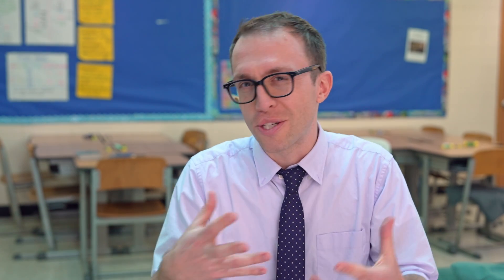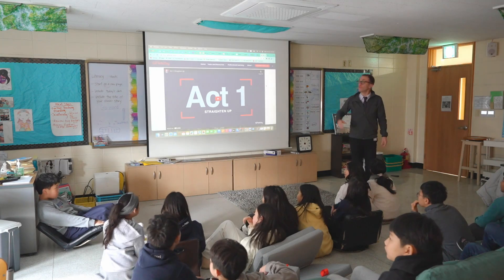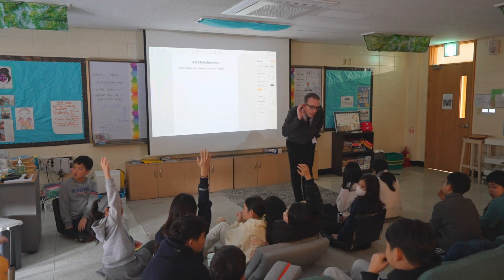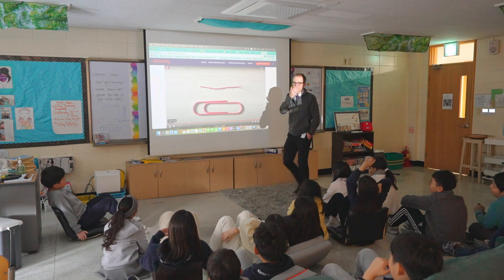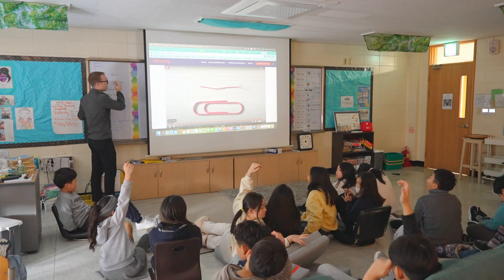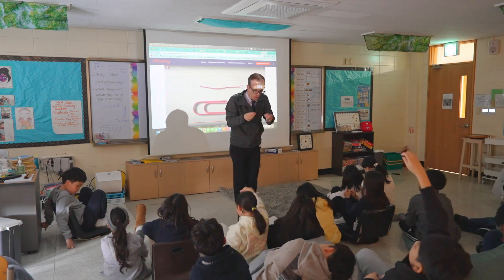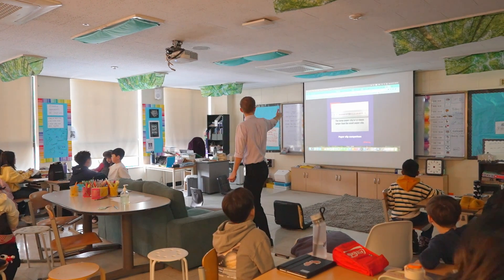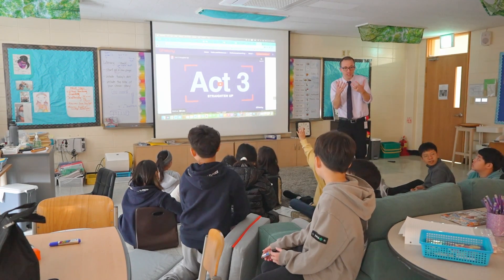Enriching Elementary Learning with 3 Act Tasks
Sharing a teaching and learning win builds our learning community! Learn more about the three act math task from Elementary Math Coach Tim Kokotovich.